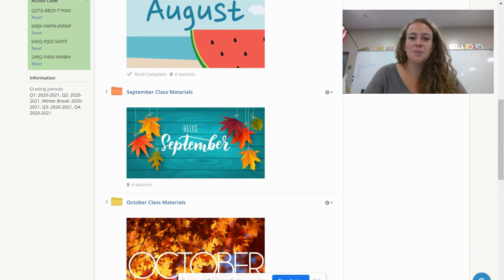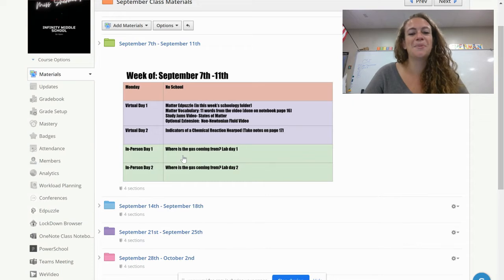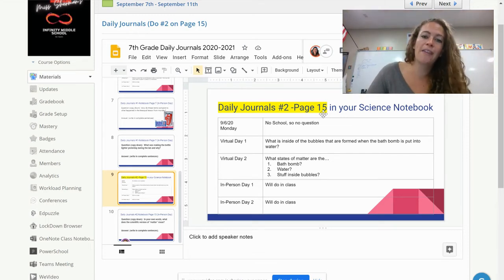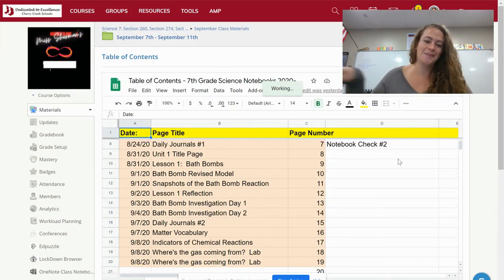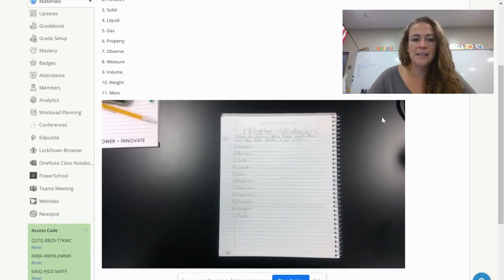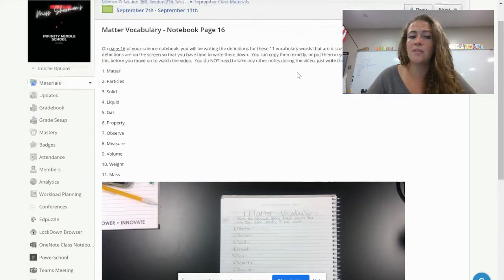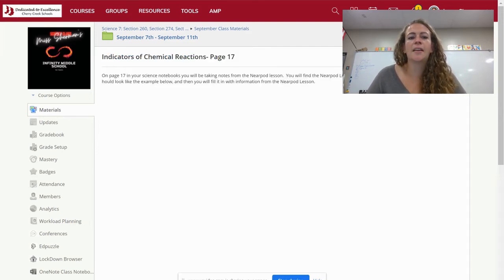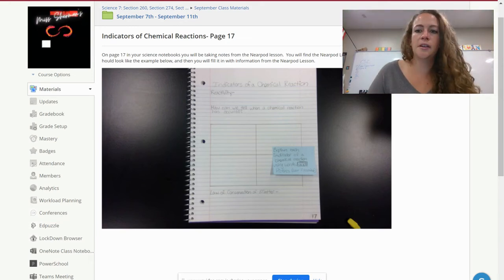September 8th - September 11th